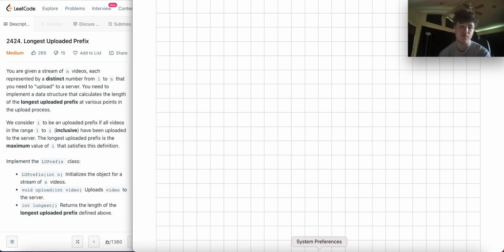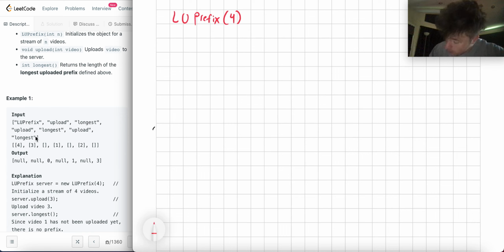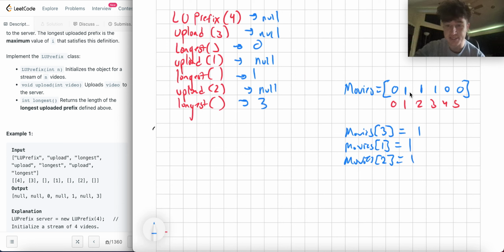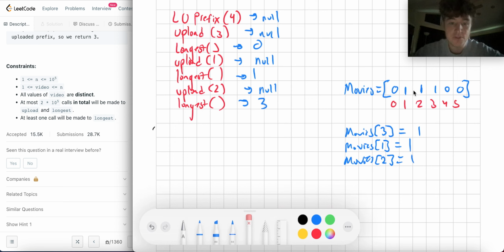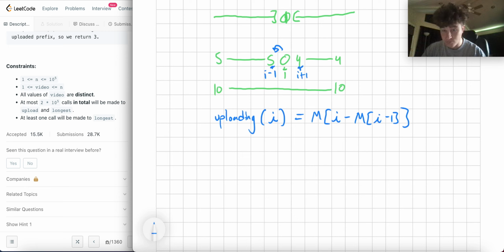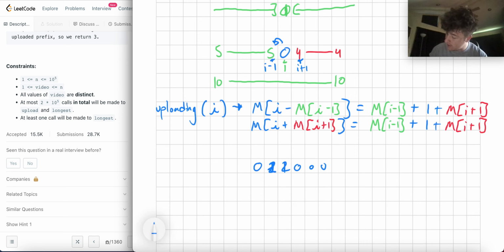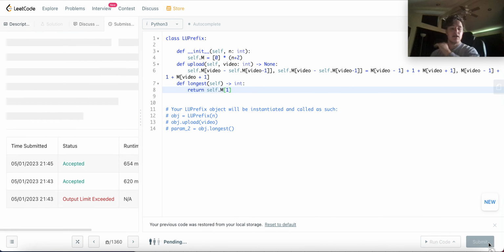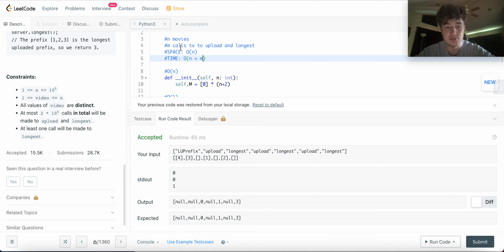Leetcode 2424. Longest Uploaded Prefix